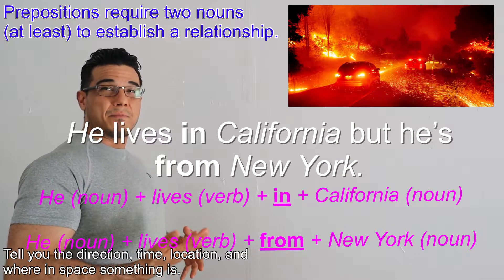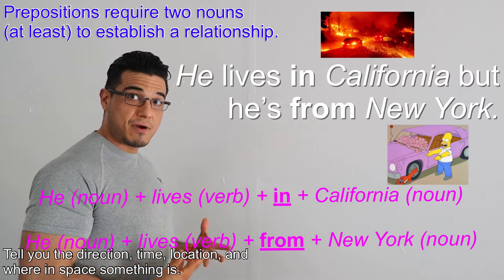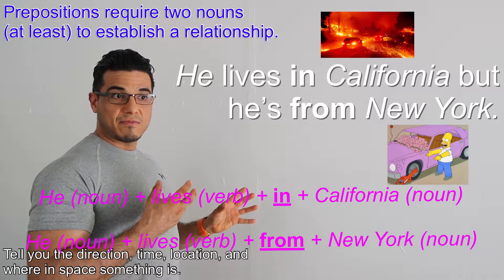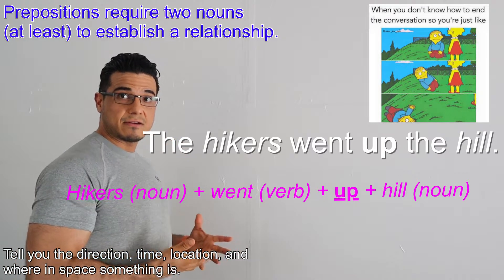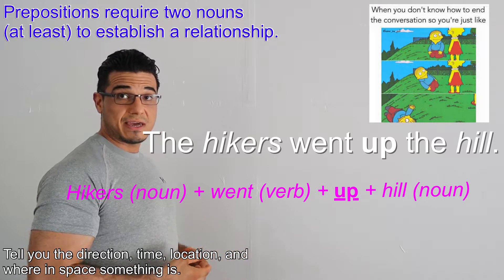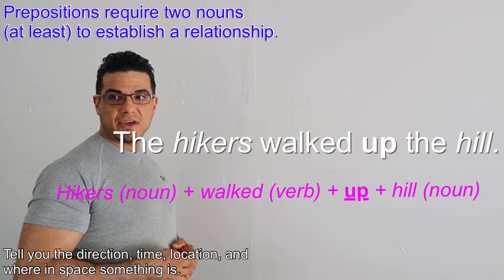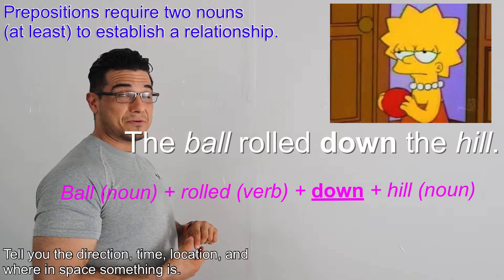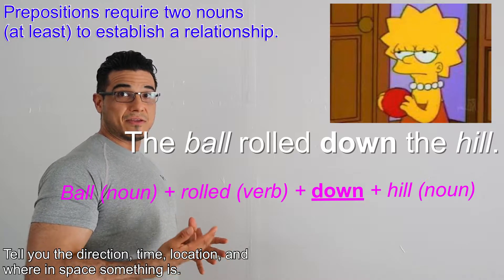Grammar: Prepositions (Directional)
In this video, we discuss what a preposition is--how it's defined and how it's used in a sentence.  We focus on one aspect of prepositions in this presentation--that of direction.  Later videos will describe the other roles/functions of prepositions in a sentence, for now we focus on directional prepositions.

**Note:  We also discuss how a preposition is distinguished from adverbs.

For access to a link with slides I've created capturing the main points and examples, please reference the following